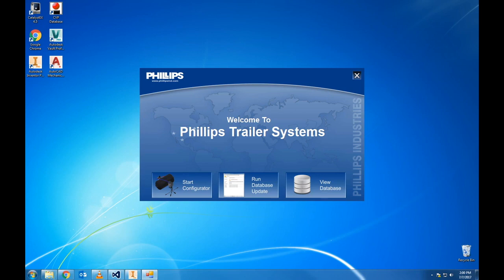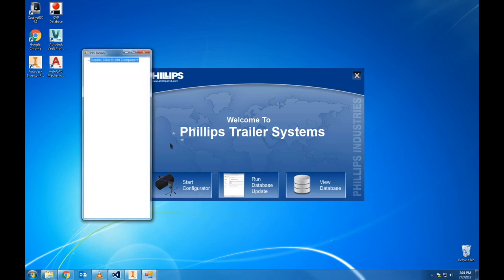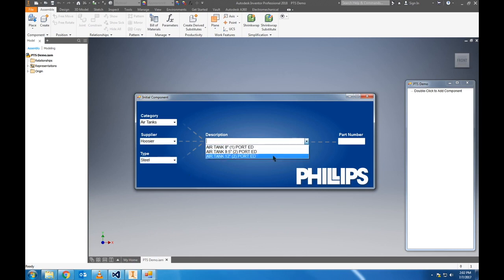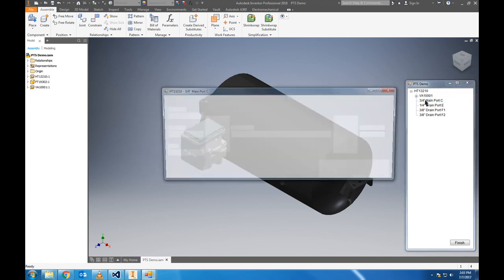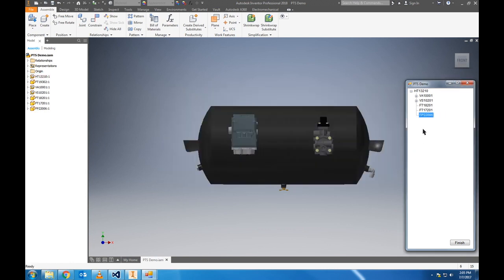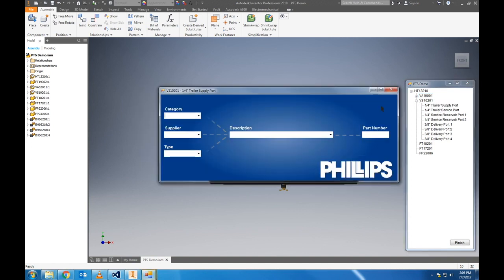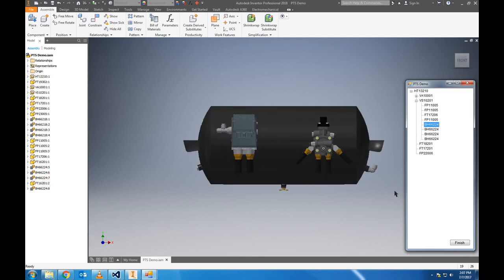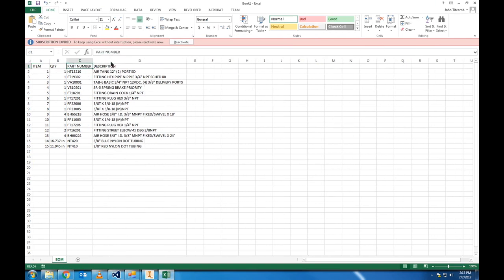Phillips Trailer Systems Demonstration